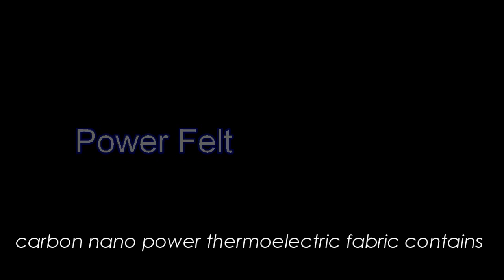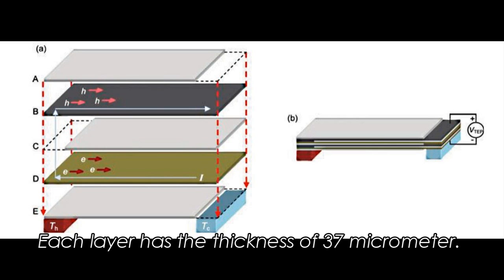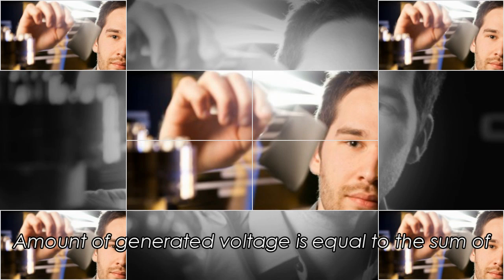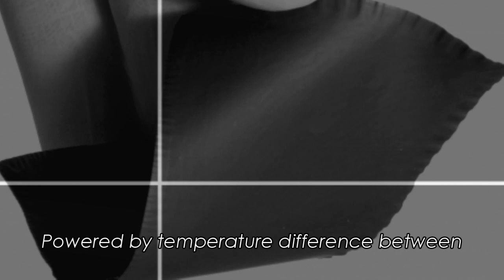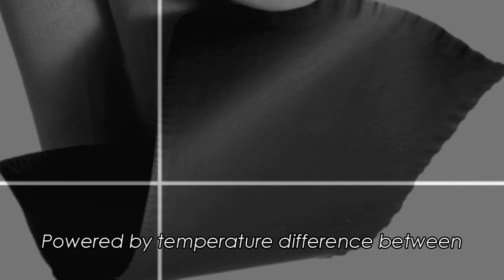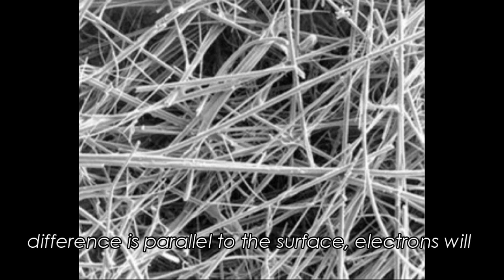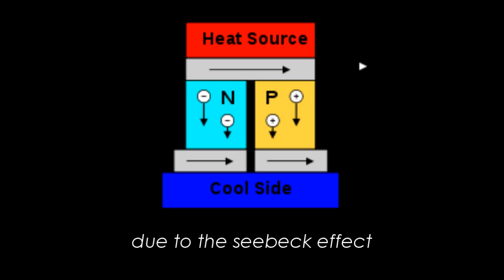Power Felt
This video is a task given by our ICT lecturer as a group project.. Enjoy it!!